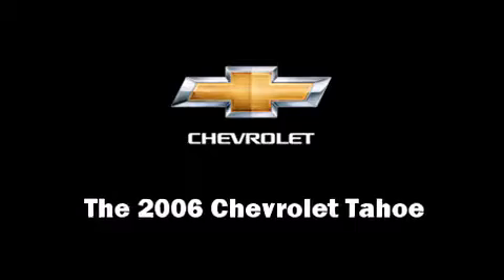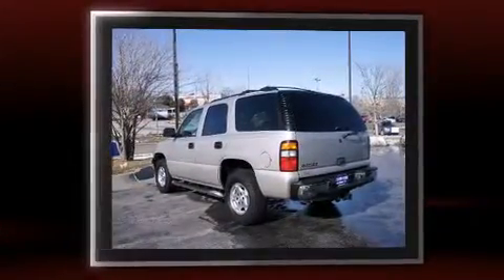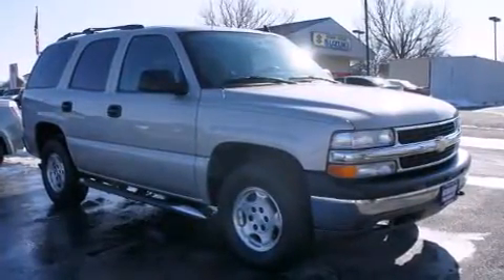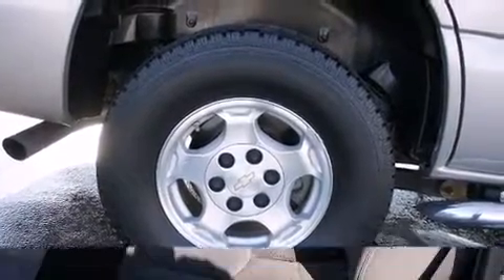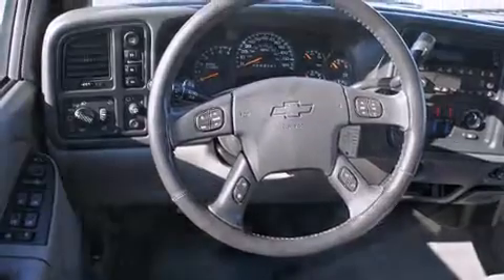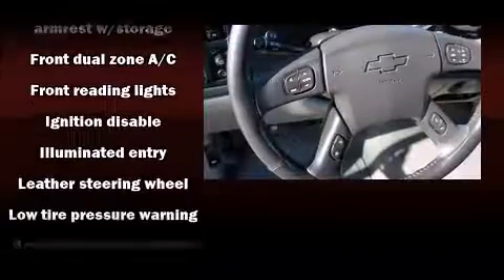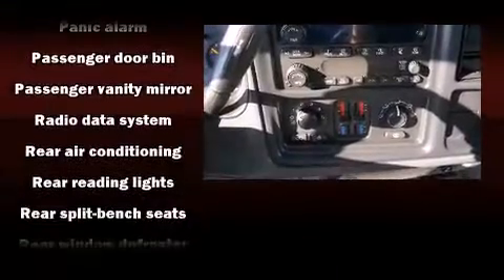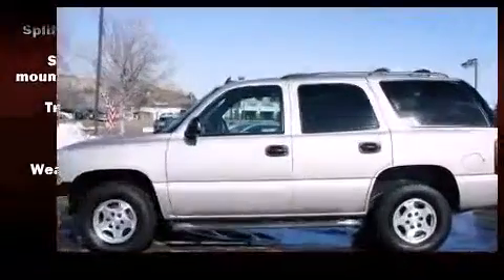2006 Chevrolet Tahoe in Omaha, NE 68137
Archer Perdue Suzuki
14227 S St
in Omaha, NE 68137

Come test drive this 2006 Chevrolet Tahoe. It features four-wheel drive capabilities, a durable automatic transmission, and a powerful 8 cylinder engine. This model accommodates 6 passengers comfortably, and provides features such as: front and rear reading lights, front and rear cupholders, 1-touch window functionality, a leather steering wheel, remote keyless entry, an overhead console, and air conditioning. Premium sound drives 8 speakers, providing you and your passengers a sensational audio experience. Chevrolet ensures the safety and security of its passengers with equipment such as: dual front impact airbags with occupant sensing airbag, traction control, ignition disabling, onStar, and 4 wheel disc brakes with ABS. With electronic stability control supplementing mechanical systems, you'll maintain precise command of the roadway. We pride ourselves on providing excellent customer service. Stop by our dealership or give us a call for more information.